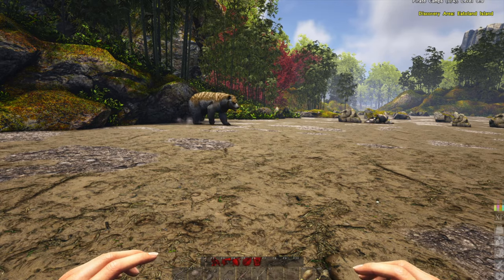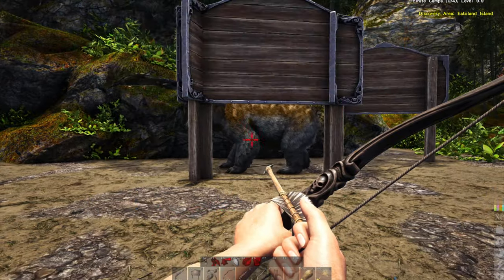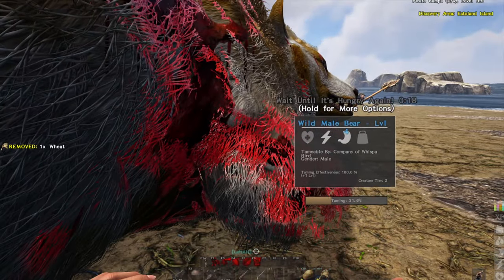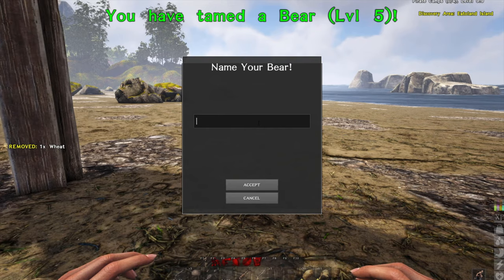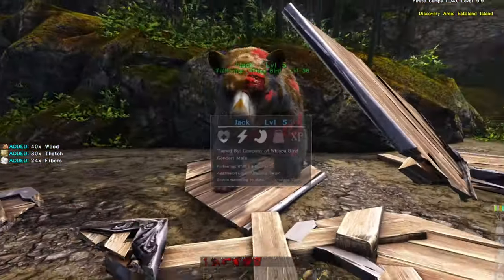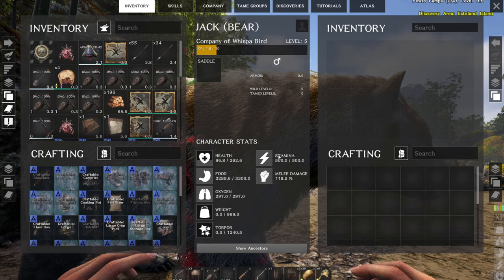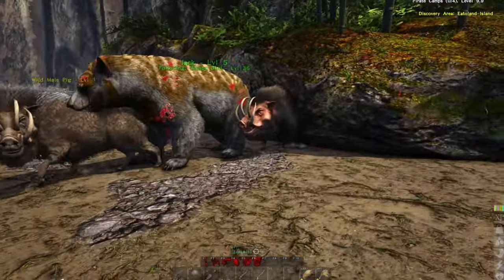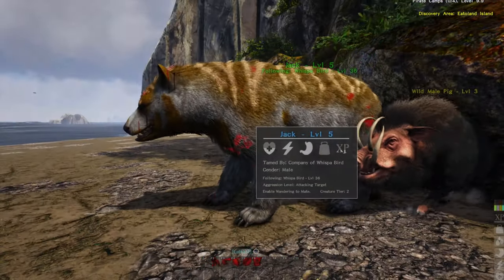How to Tame a Bear in ATLAS - Quick & Easy!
Here's a quick tutorial on how to tame a bear in ATLAS. This is the easiest way I've found - I prefer it over building taming pens. This only works well because the bear is not aggressive to begin with and easily trapped in! Enjoy.